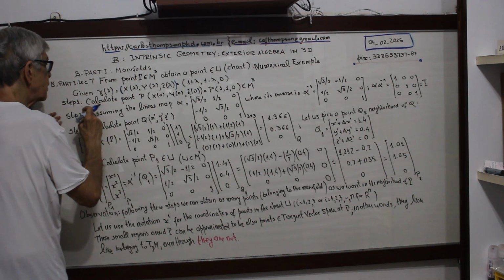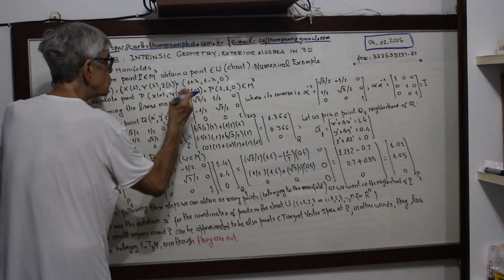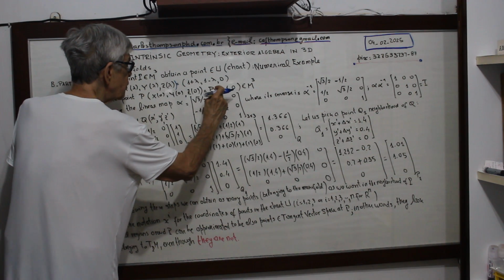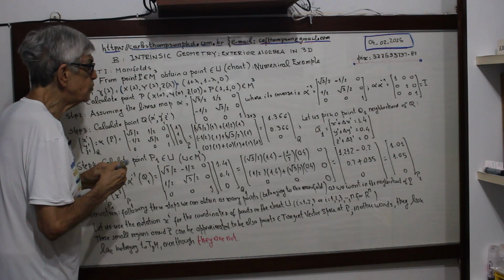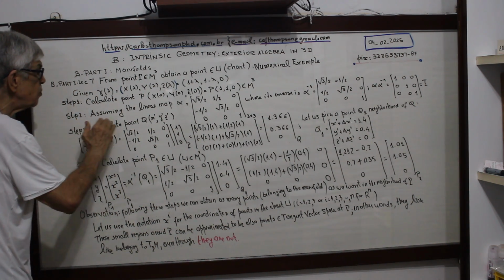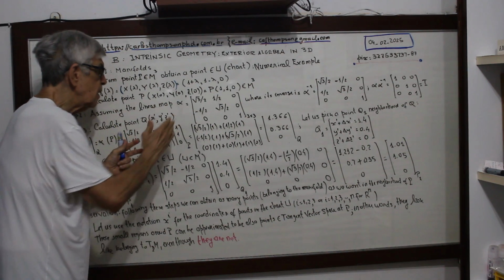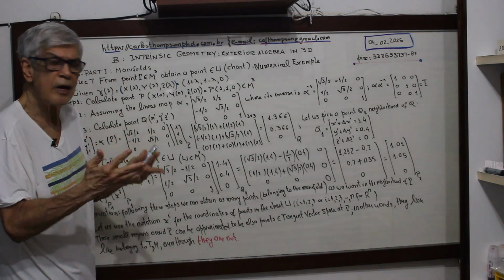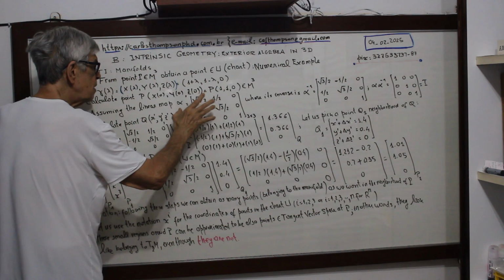B PART I: Lec 7A Obtaining a Chart U using a Numerical Example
The recipe displayed in the previous Lec 6 to obtain a Chart U is used in this lecture solving in detail,  a complete numerical example.